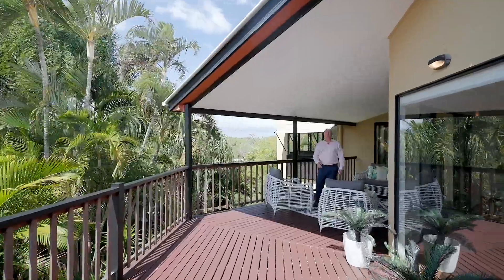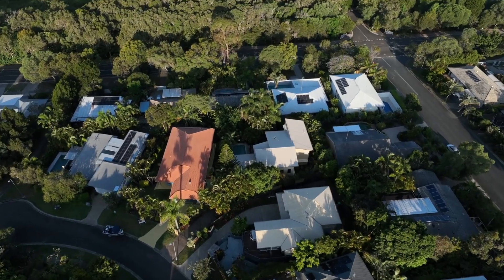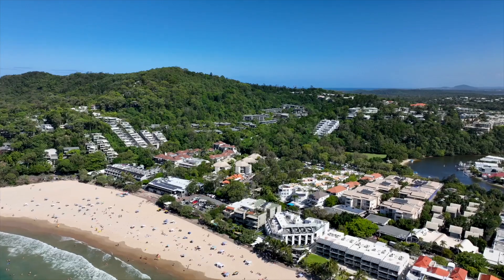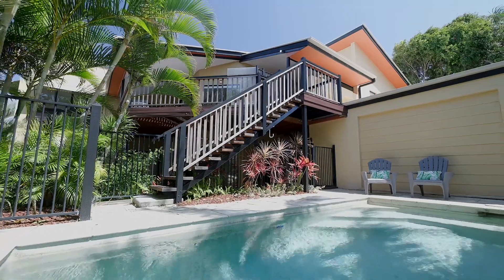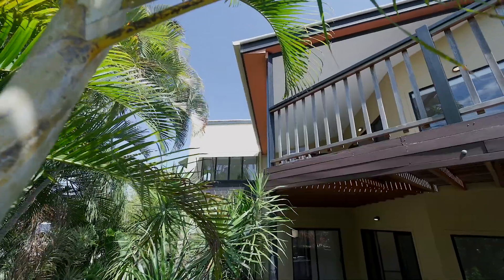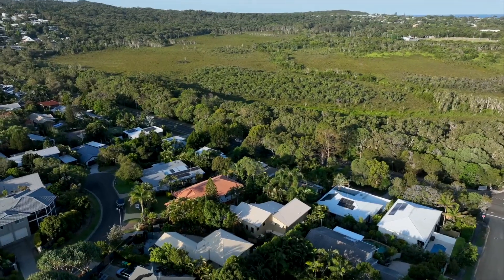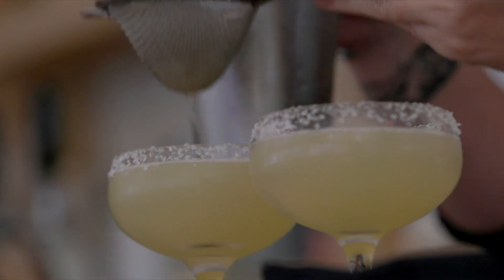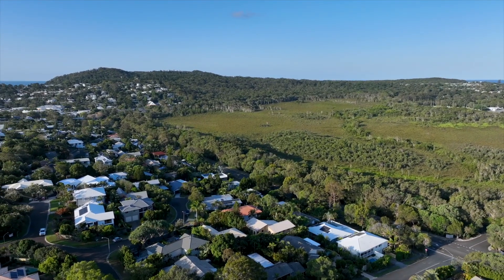6 Mirrabook Court, Noosa Heads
Privately set on 825m2 in the heart of Noosa Heads, this 4 bedroom home with inground pool stands well above the rest. A Stephen Kidd creation, the gated entry invites you through to explore a garden wonderland. Greeted by a large porte-cochere and welcomed in through double timber entry doors, it's what's inside that will impress those who appreciate size, scale and sophistication.

* Two level design with high pitched roof lines, rich timber flooring and a very private setting
* Top floor features open plan living, dining and kitchen with multiples sliders to an impressive wrap-around entertaining deck
* Bright, updated kitchen with stone benchtops, filtered reverse osmosis drinking system and access onto outdoor dining area
* Master bedroom on top floor includes ensuite, large walk-in robe and separate office space
* Spacious 2nd lounge room plus 3 more bedrooms, bathroom and laundry room located on the lower level
* Large entertaining decks on both levels for great all weather fun in sun or in shade
* Easy access from both levels to pool with tiled surround and access through to gardens
* High ceilings throughout, wooden louvers open for gentle airflow, floor to ceiling windows
* Split-system A/C units, ceiling fans, gas fireplace, built-in library and office cabinetry
* Native gardens surround the home, outlook from most every window is private and tropical
* Easy walk to Noosa Junction and the National Park, a very short drive to Hastings Street and Noosa Main Beach